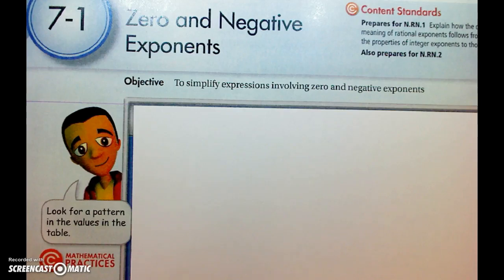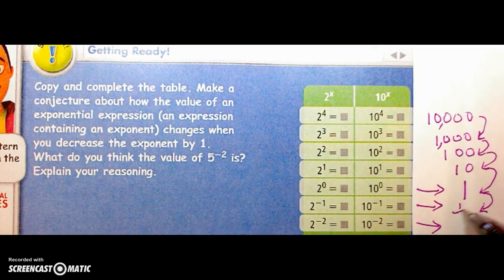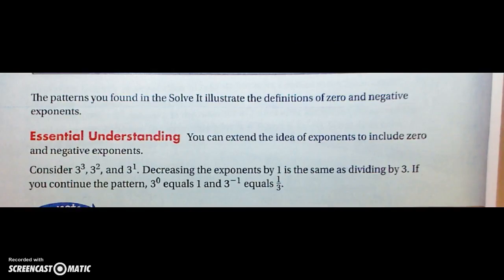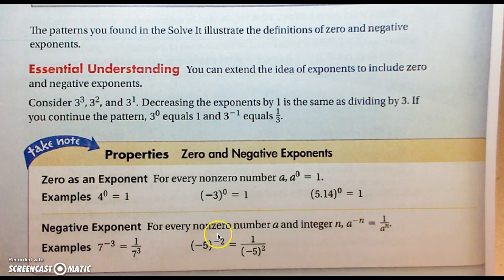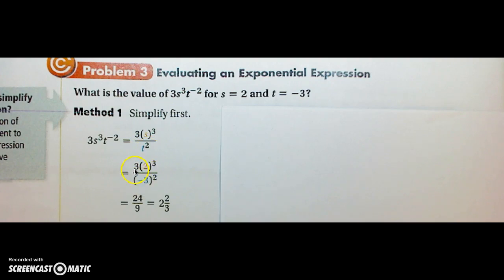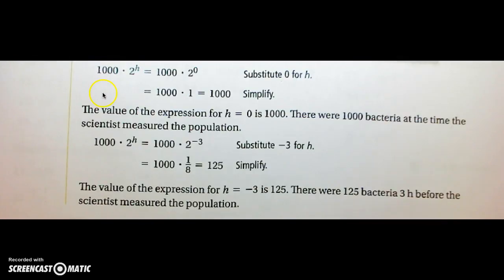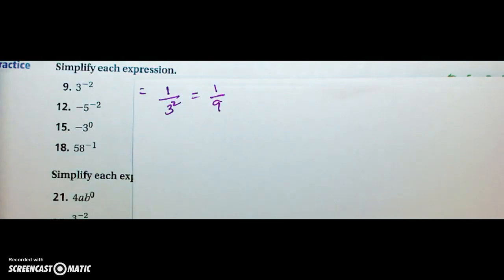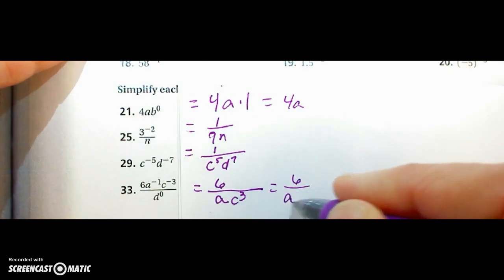7-1 Zero and Negative Exponents